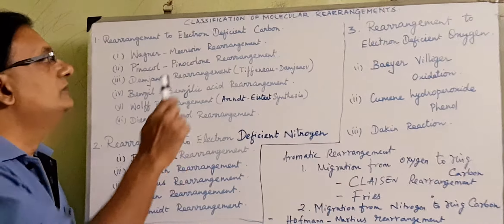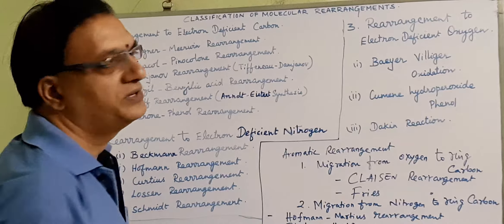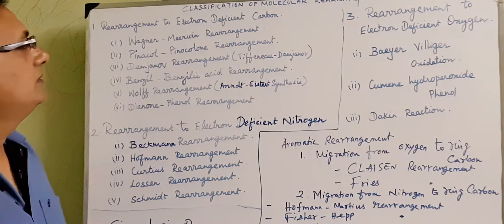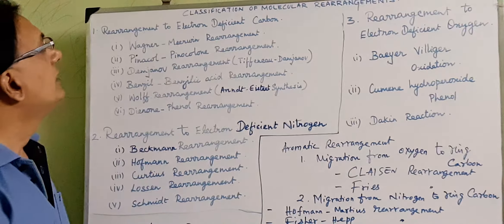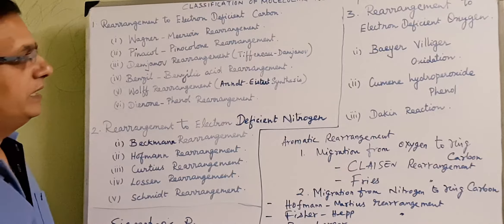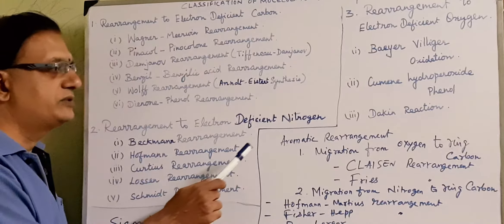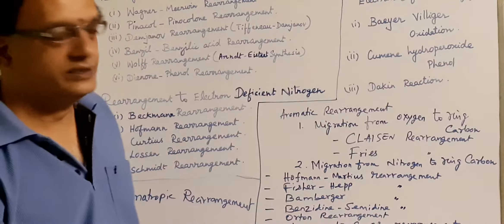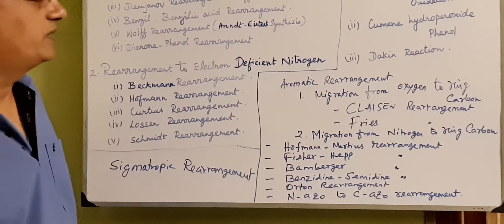Molecular Rearrangements- classification - Part-3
CLASSIFICATIONS OF
          MOLECULAR  REARRANGEMENTS

1. Rearrangement to Electron Deficient Carbon:
       • Wagner-Meerwin Rearrangement.
       • Pinacol-Pinacolone Rearrangement.
       • Demjanov Rearrangement. (Tiffeneau - Damjanov)
       • Benzil - Benzilic acid Rearrangement.
       • Wolff Rearrangement. (Arnolt - Eisteet synthesis)
       • Dienone - Phenol Rearrangement.

2. Rearrangement to Electron Deficiency Nitrogen:
       • Beckmann Rearrangement.
       • Hofmann Rearrangement.
       • Curtius Rearrangement.
       • Lossen Rearrangement.
       • Schmidt Rearrangement.

3. Rearrangement of Electron Deficient Oxygen:
       • Baeyer Villiger Oxidation.
       • Cumene hydroperoxide phenol.
       • Dakin Reaction.

                   Aromatic Rearrangement

1. Migration from Oxygen to ring Carbon:
                     * CLAISEN Rearrangement.
                     * Fries Rearrangement.
2. Migration from Nitrogen to ring Carbon:
                     * Hofmann - Martius Rearrangement.
                     * Fisher - Hepp Rearrangement.
                     * Bamberger  Rearrangement.
                     * Benzidine - Semidine Rearrangement.
                     * Orton Rearrangement.
                     * N - azo to C - azo Rearrangement.

              Sigmatropic Rearrangement.